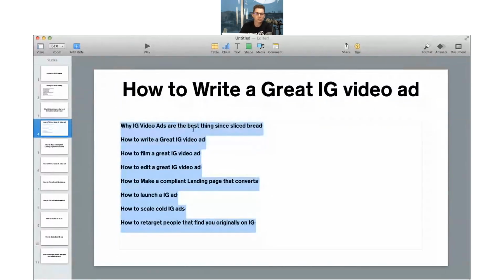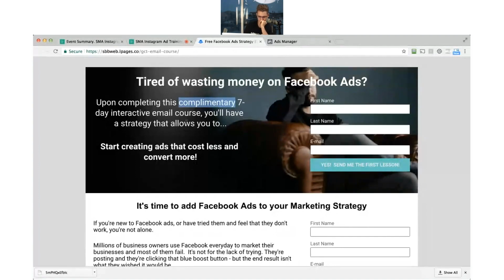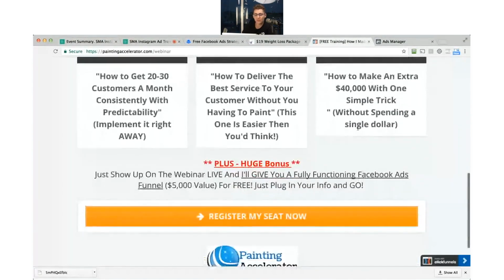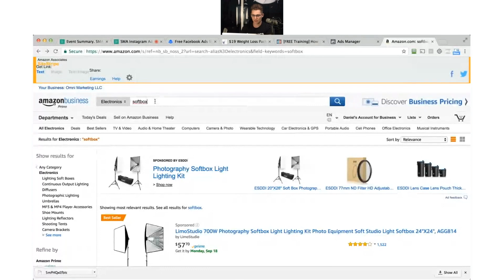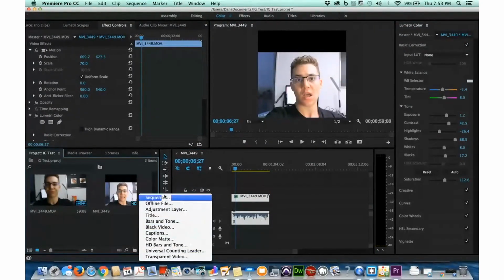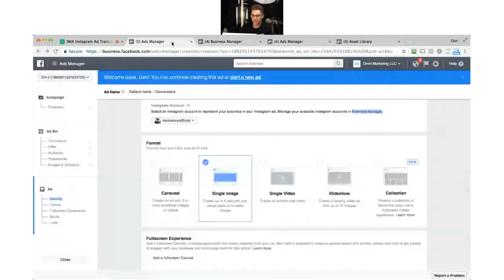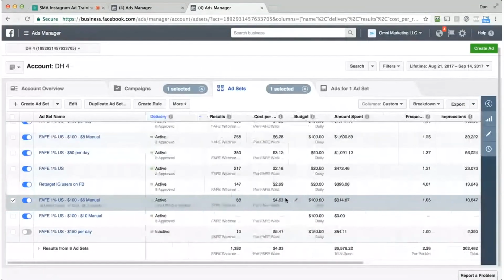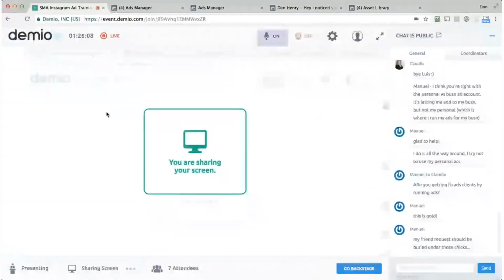60 секунд до прибыли